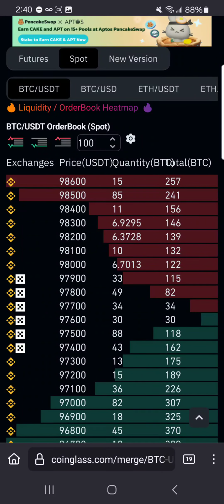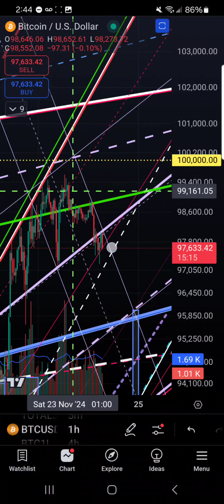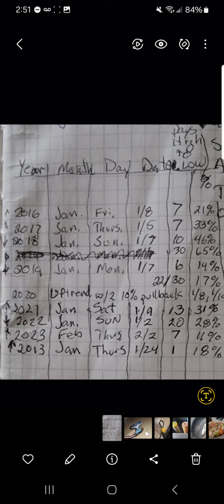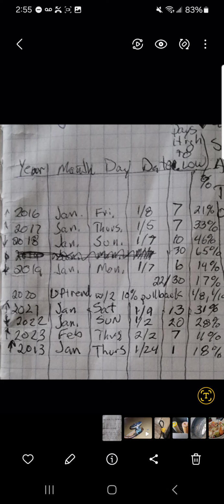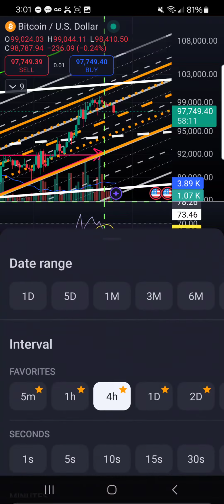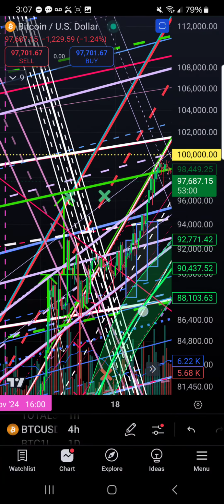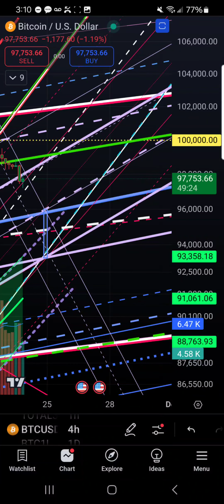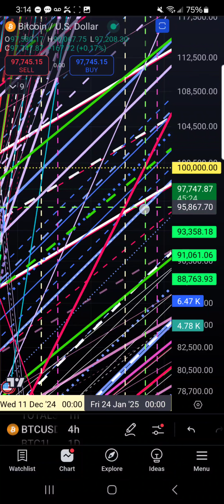Bitcoin's Ghosts of Cycles Past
Watch that 4-hour Gaussian Channel indicating possible consolidation in this range for a couple weeks.